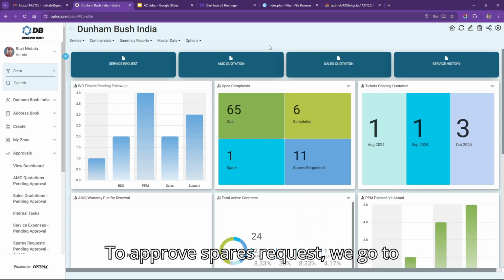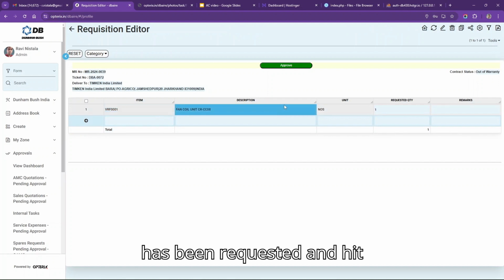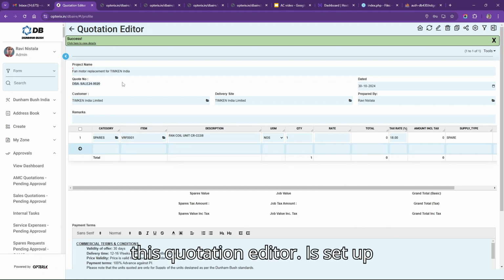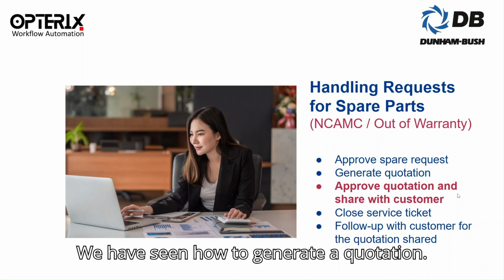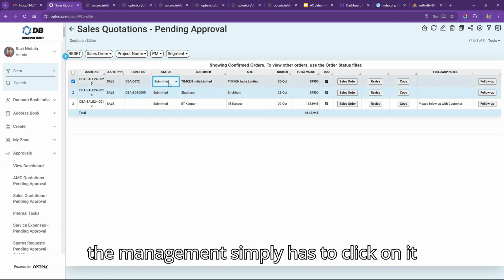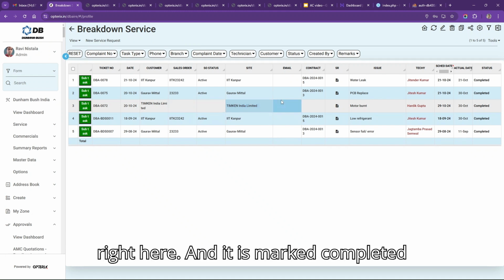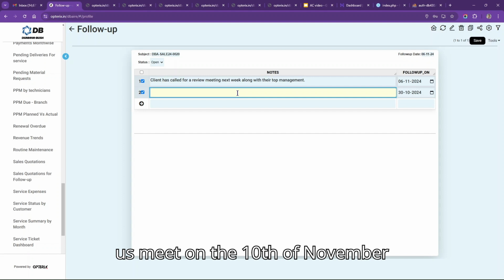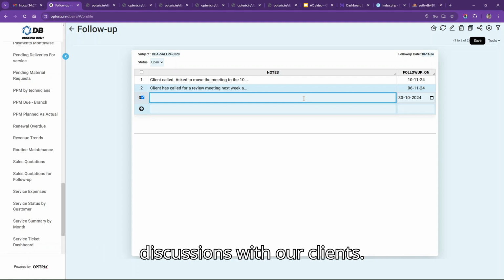Handling Requests for Spare Parts (NCAMC)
In case of non comprehensive AMC, watch how spare parts requests are approved, then a Sales quotation generated.  The service ticket is closed automatically as soon as the quotation is approved.  Finally we see how to follow-up on quotations.